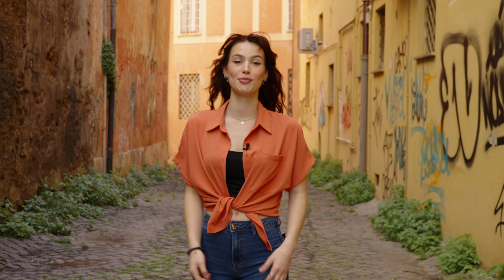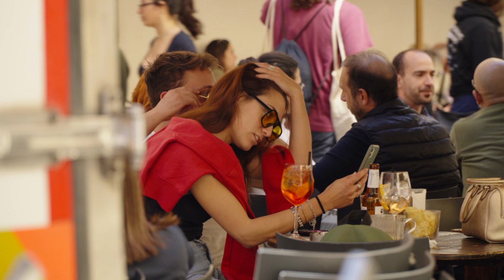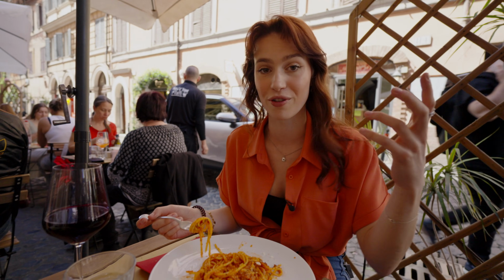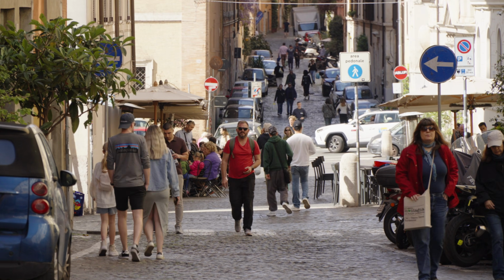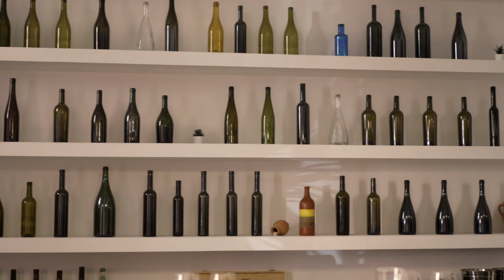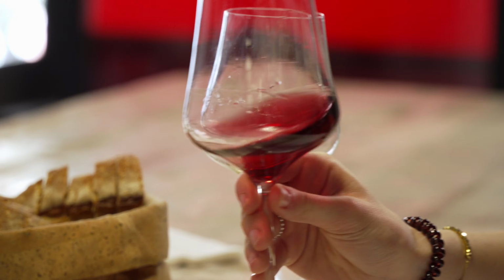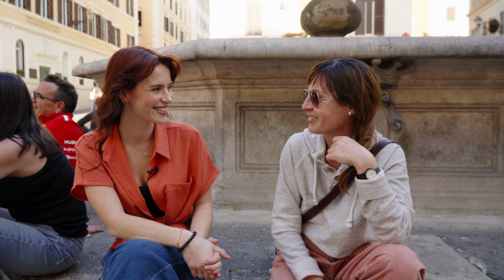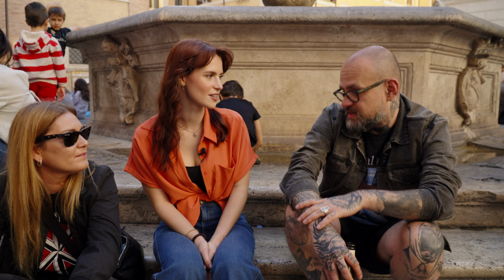I tell you the BEST WAY to visit the MONTI neighbourhood | Walks through Rome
Monti is located near the Colosseum , and with its beautiful, picturesque streets, it is definitely worth the visit! In this video, we show you the hidden gems of Monti and talk with the locals about finding accommodation and staying in this part of Rome.

Chapters
0:00 intro
0:26 The Monti neighborhood
1:20 Best time to visit Monti
1:53 Lunch time
3:48 Best spots to take photos in Monti
4:21 "Passeggiata"
5:10 Fun fact about emperor Nero
5:40 Wine Tasting at VInoRoma
8:15 Hanging out with locals
10:09 A bar in an art gallery